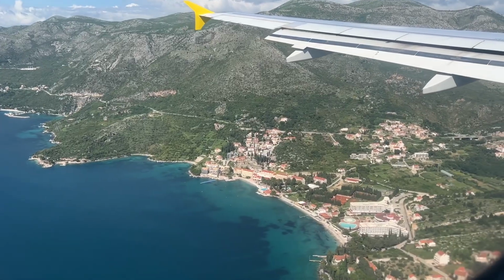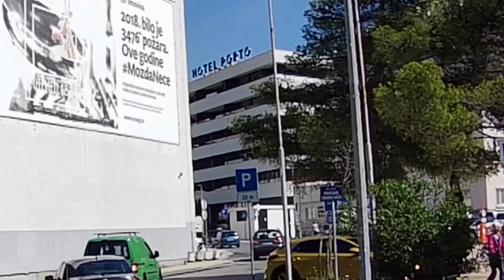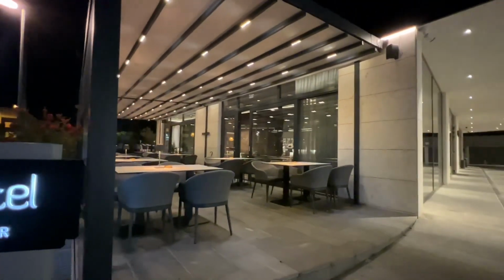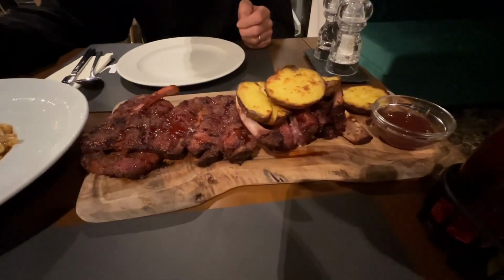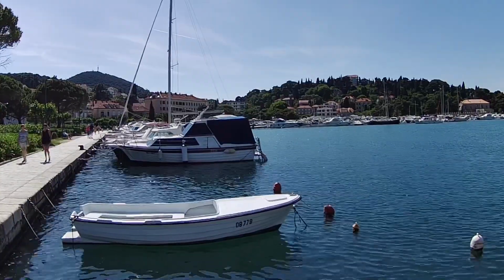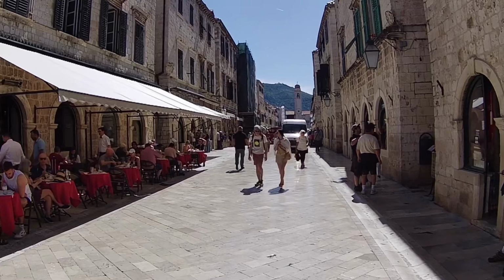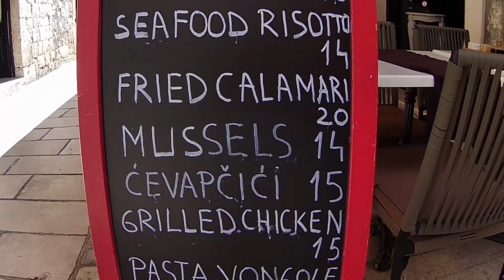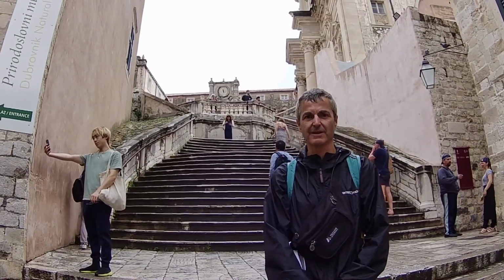Dubrovnik, Croatia Fun Day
This video is my day in Dubrovnik, Croatia. I video taped Dubrovnik Walls waterfront. Also included is hotel I stayed and a beautiful marina.